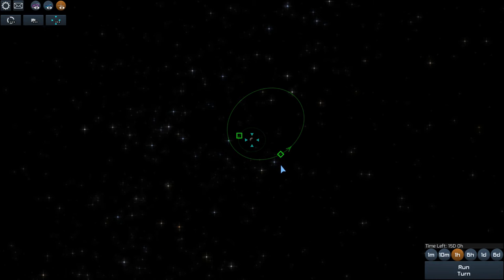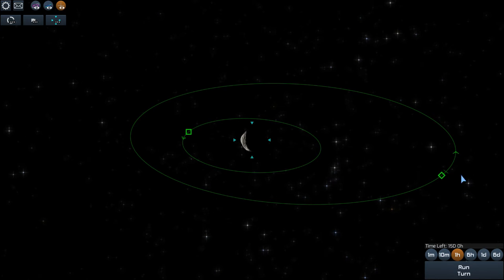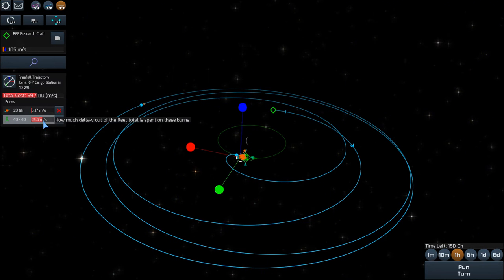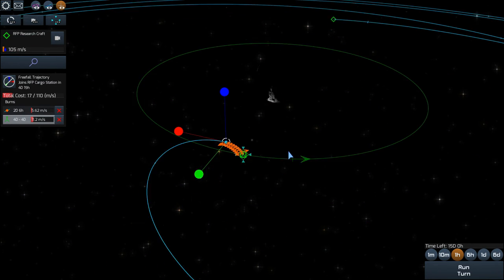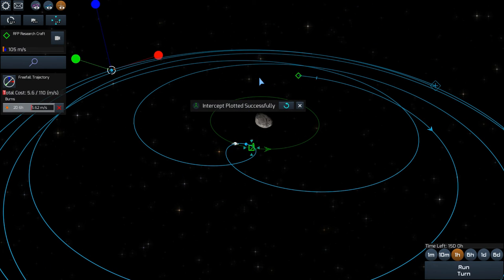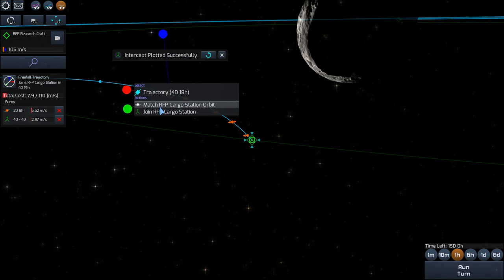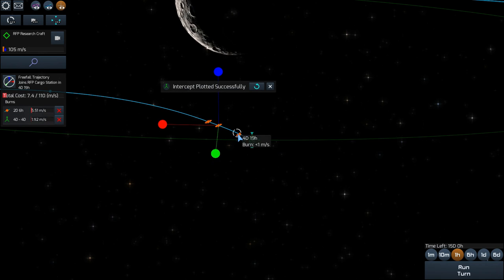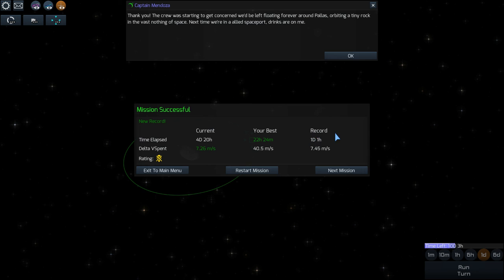A Small Diversion [Gold] Playthrough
Playthrough of A Small Diversion from Children of a Dead Earth on how to minimize your delta-v spent to rendezvous with the station. Thanks to Jonen for the tips and direction.